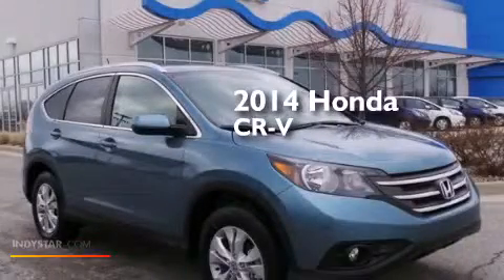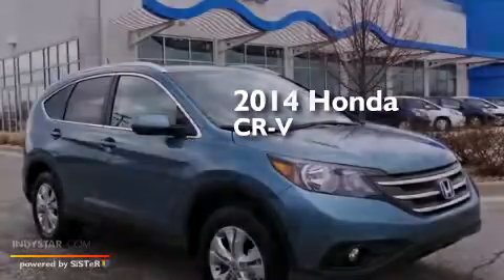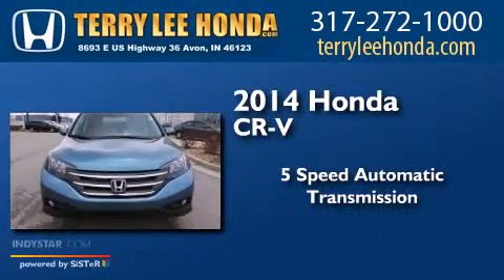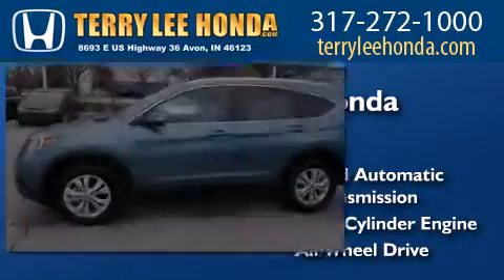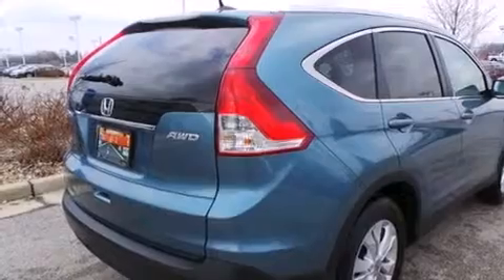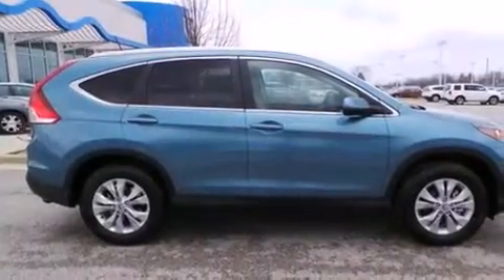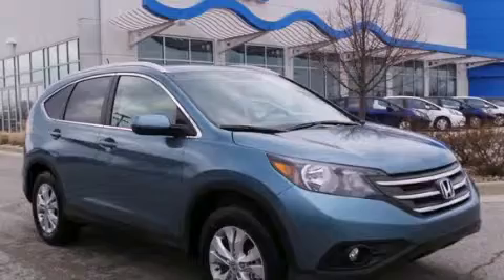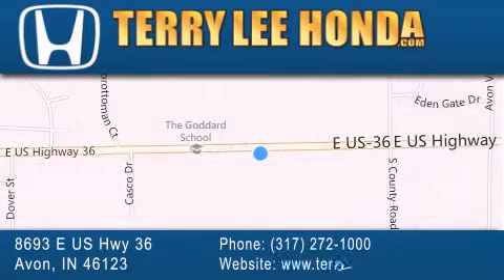2014 Honda CR-V Indianapolis IN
We have been honored to serve the Avon IN area , we promise that your experience at our dealership will exceed your expectations ! Year : 2014 Make : Honda Model : CR-V Engine : 2.4L 4 cyls Trans . : Automatic 5-Speed Exterior : Mountain Air Metallic Interior : Beige w/Leather-Trimmed Seats Stock : 16219 Terry Lee Honda 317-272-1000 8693 E. US Highway 36 Avon , IN 46123